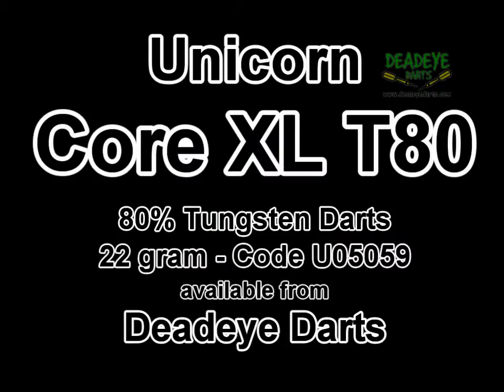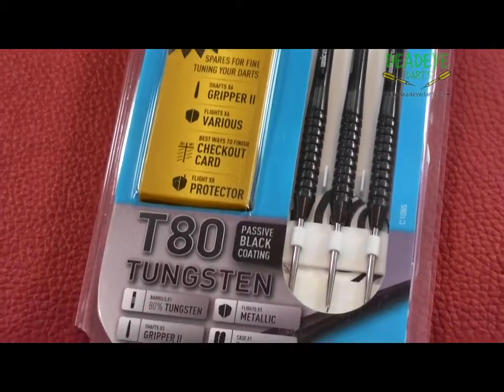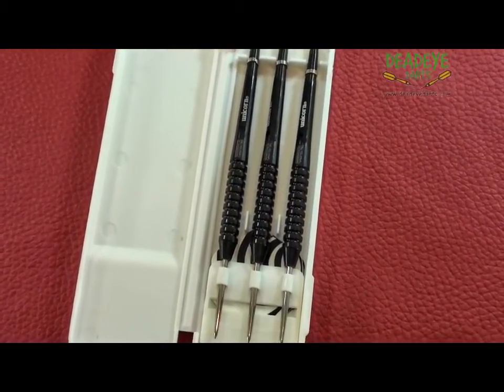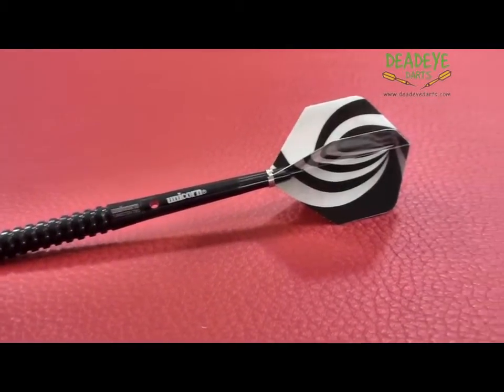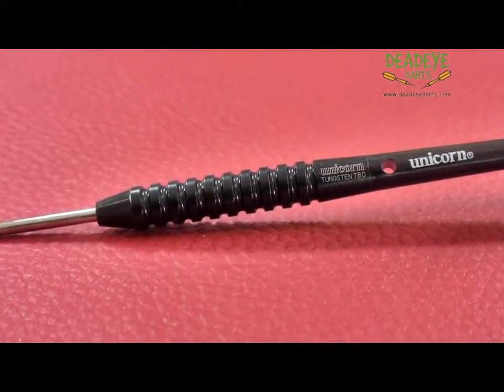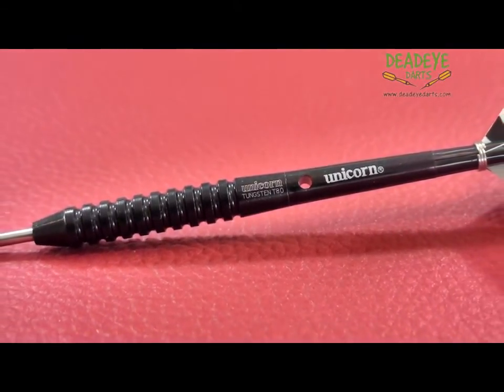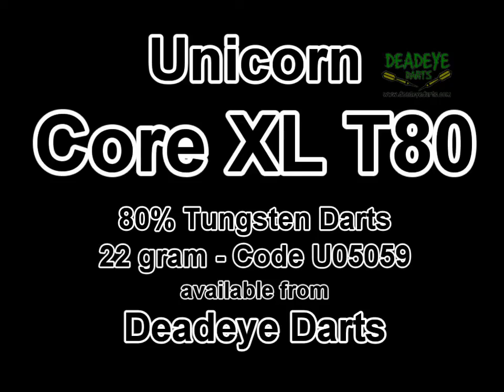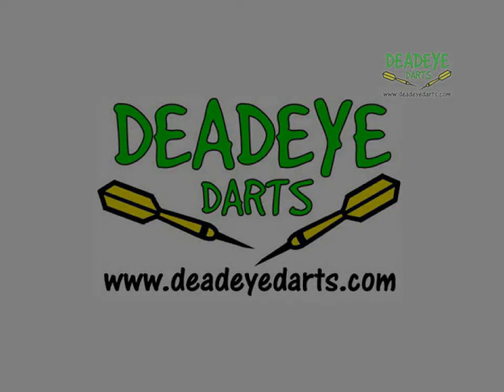Unicorn Core XL T80 80% Tungsten 22 gram Darts -- U05059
Today we are reviewing the Unicorn Core XL T80 80% Tungsten 22 gram Darts -- U05059. The XL T80 is made up of 4 different styles in weights ranging from 21 to 34 grams, this translates into no fewer than 18 different darts. The complete range is available at Deadeye Darts.

This is the current Unicorn Darts packaging.

The darts come complete with Metallic Flights, Gripper II Shafts and a Slimline Case.  Currently a Super value Bonus Pack is included with spare parts for your darts, including 2 sets of Gripper II Shafts, and 2 sets of Flights, a Checkout card completes the Pack. Prior to purchasing these darts you should check our website to make sure that the Bonus Pack is still available.

Unicorn XL T80 Darts are manufactured from 80% tungsten nickel alloy with a passive black coating and are engraved with the Unicorn hallmark of quality.

The U05059 22 gram darts are 46.1mm long with a diameter of 7.2mm. The barrels are match weighted to be within 0.1 gram of each other.

The dart would be a 2 plus on the Deadeye Grip Rating Scale. The Deadeye Grip Rating is based on a 1 to 5 scale with 5 having the most grip.

It's important to remember that over time the packaging may vary.